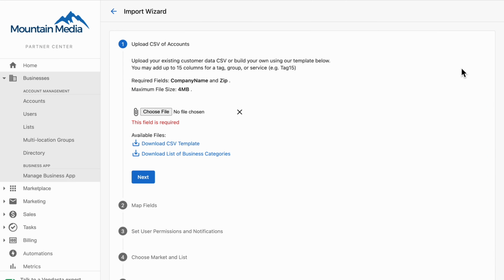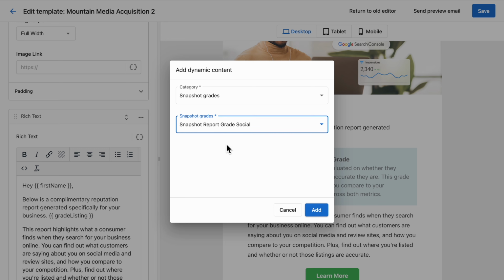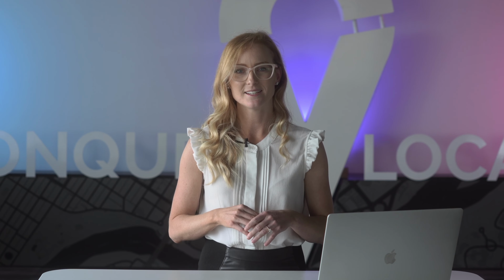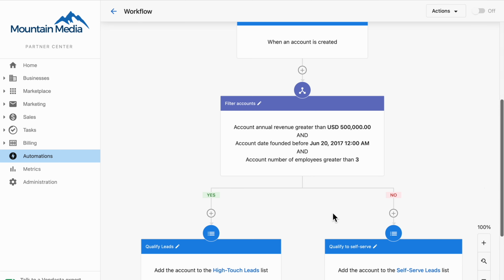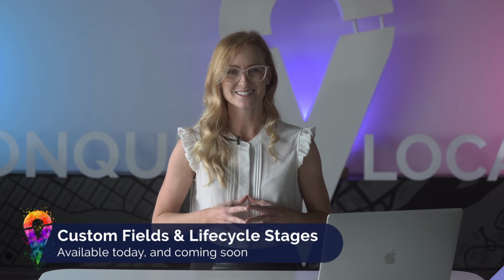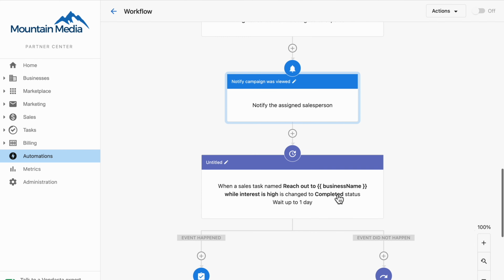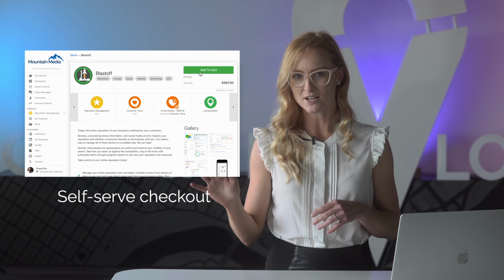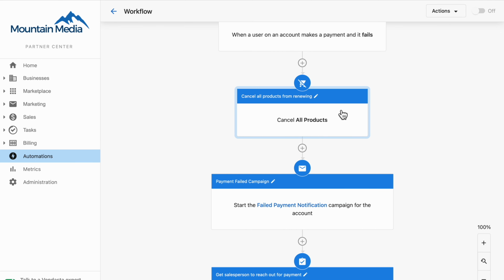Automations in Action | Jackie Cook Conquer Local Connect Product Demo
Automation fuels modern revenue. And together with your team, Vendasta transforms your sales efforts into a scalable, repeatable, and predictable revenue machine. At Conquer Local Connect, we’re launching powerful new sales, marketing, fulfillment and billing features that will enhance so much of what you can do. And those come together with a set of new workflow automation recipes that make work easy and fun for your entire team. Get exclusive first access to what’s new in the Vendasta platform.